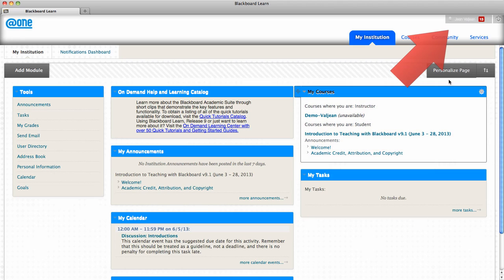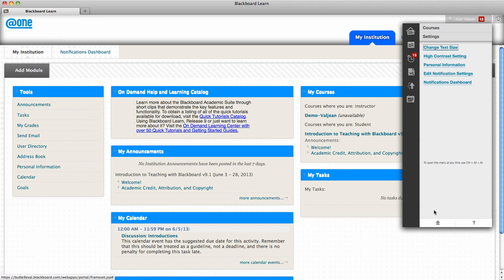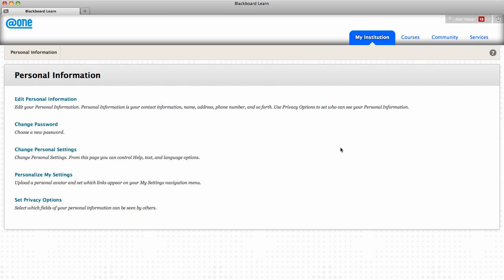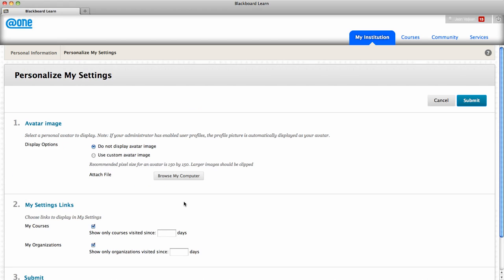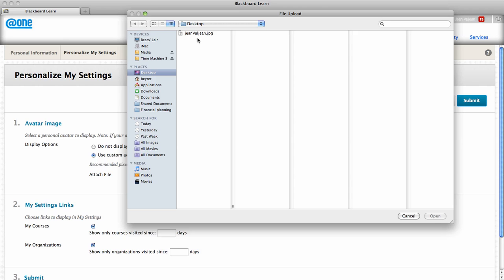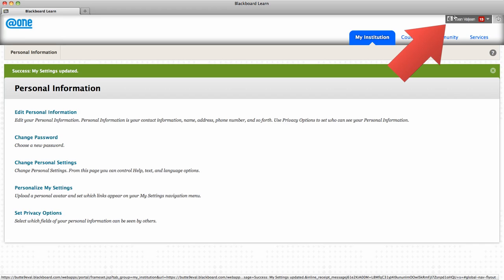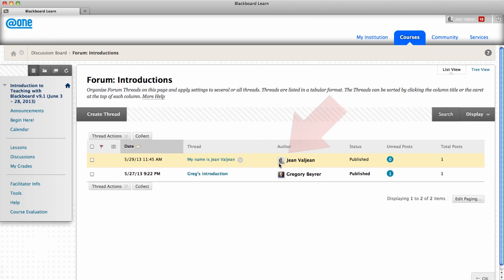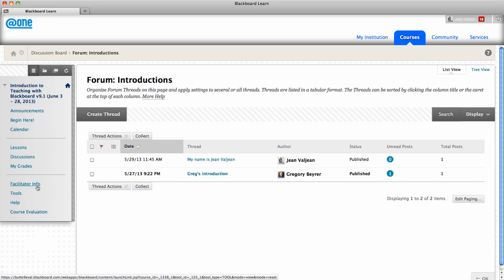Add an Avatar to Your Personal Profile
This video shows how to add an avatar image to your personal profile in Blackboard.